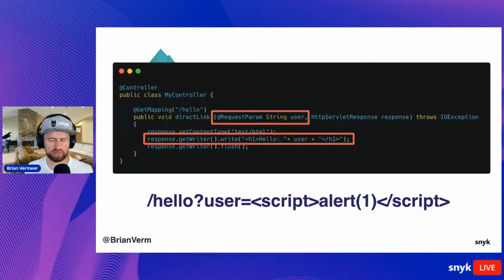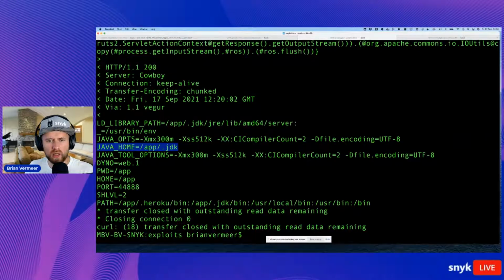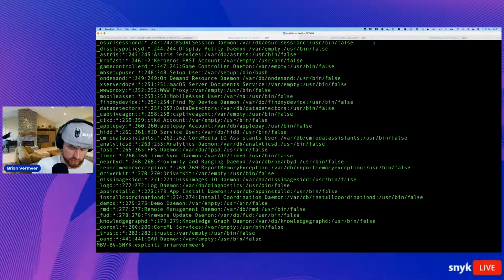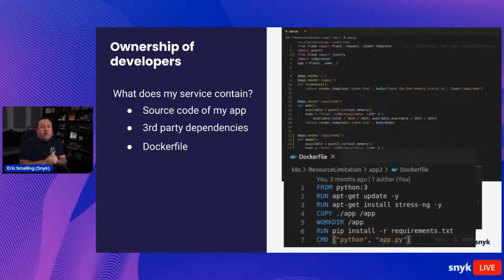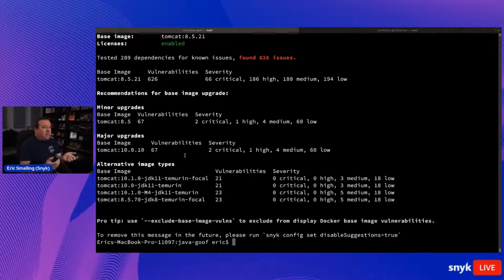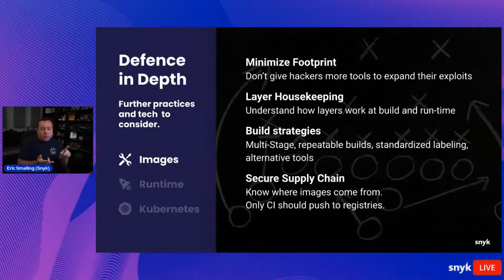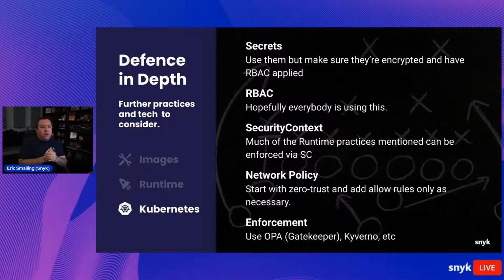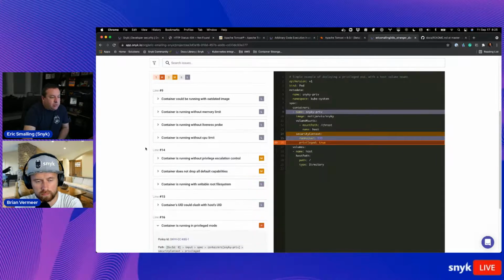Kubernetes Community Days UK Workshop: Securing Your Apps with Snyk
Building cloud-native applications is undoubtedly awesome. However, it comes with undeniable new risks. Next to your own code, you are relying on so many other things. Blindly depending on open-source libraries and Docker images can form a massive risk for your application. The wrong package can introduce severe vulnerabilities into your application, exposing your application and your user’s data.

Join this hands-on cloud-native live-hacking session hosted by Brian Vermeer and Eric Smalling, Senior Developer Advocates at Snyk where we’ll show common threats, vulnerabilities, and misconfigurations in your application, container images and Kubernetes deployments. Most importantly, you’ll learn how to protect your application with actionable remediation and best practices.